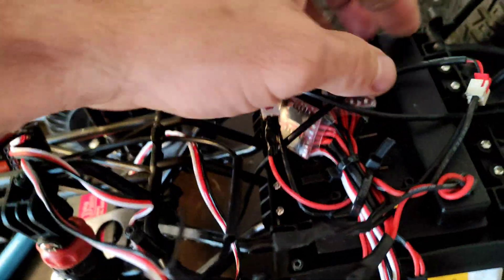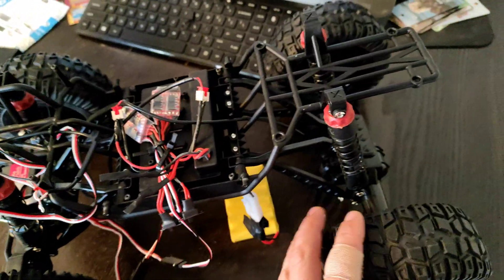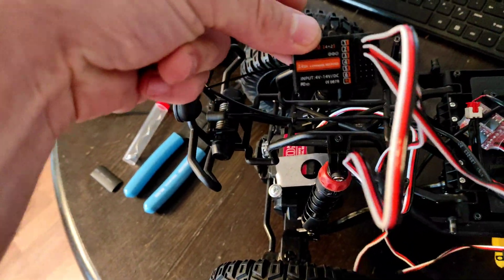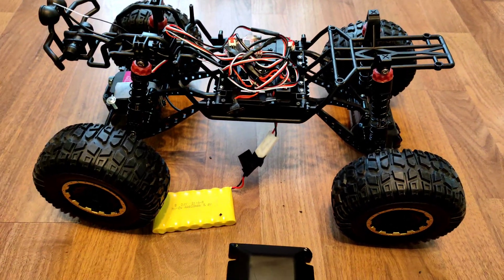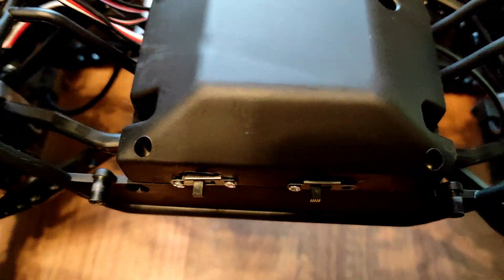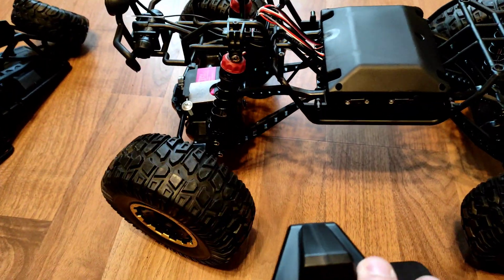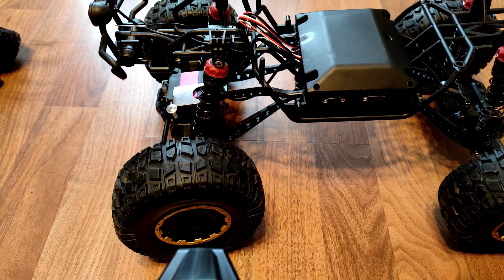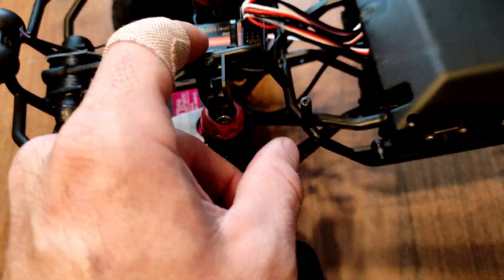609E Rock Crawler Upgrade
Found this 609E Rock Crawler on amazon for $50. I took this project on for my 4 year old. Sturgill wanted a large RC "monster truck", but the cost of a decent one was out of the question since he's so young. Straight out of the box the gears in the servo were grinding noisily. Had very limited range of steering as well. That's where I began the process of putting in a new servo. Basically the cheap esc that was in it, wouldn't take the new servo plug, so I had to upgrade the rest of the electronics inside.

Each motor needs its own esc. to do this, I connected both the brushed 20a mini esc power wires ( black and a red) straight to the battery's negative and positive wires. Then took the female motor connectors from the old esc board and soldered them to each mini esc. A "y" cable will allow both motors to plug in the channel corresponding to the throttle. (in my case channel 2). To get the lights to plug into the new receiver, I had to sacrifice one end of an extra "y" cable, and connected the red and the white wires of the light to the red and the white wires of the new cable. (leaving a black wire on the new cable that connects to nothing).

The servo was a different story. Had to grind some plastic. I used a torch lighter to heat up some places to help mold a nice place for it. The servo horn had to be cut as well as drilling a new hole for the linkage to fasten to. Hope this can help somehow!